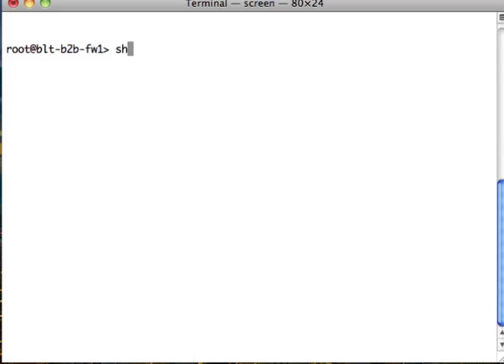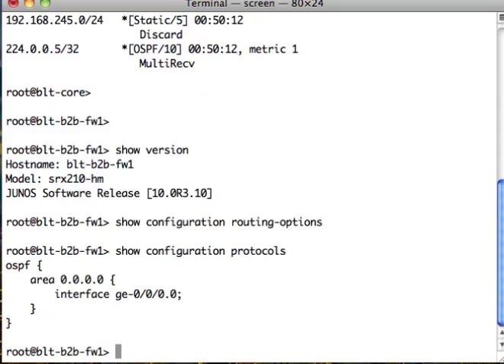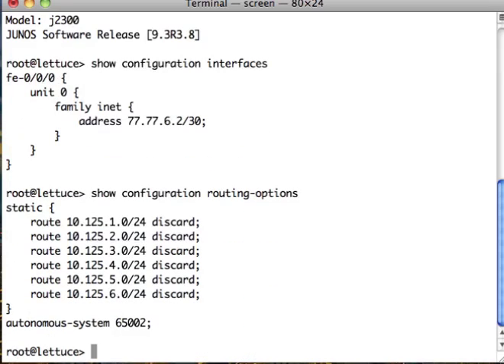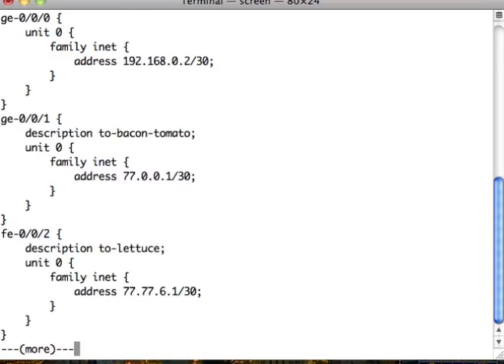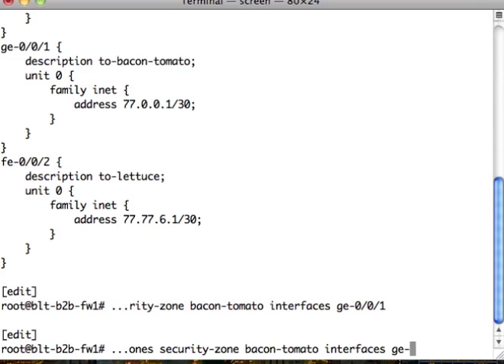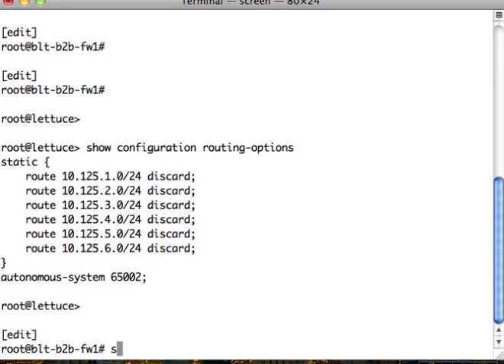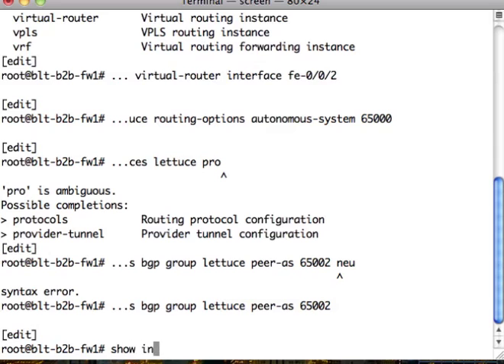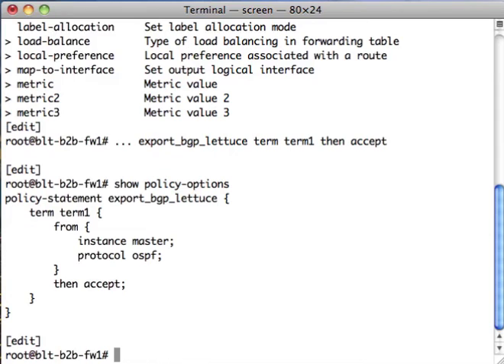Junos Virtual Routers SRX and BGP Route Redistribution Part 2